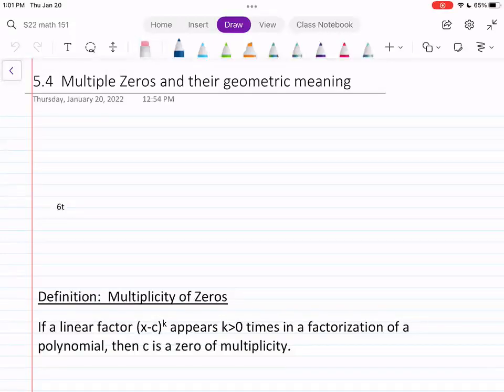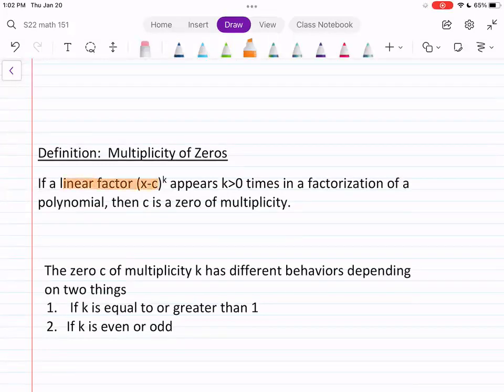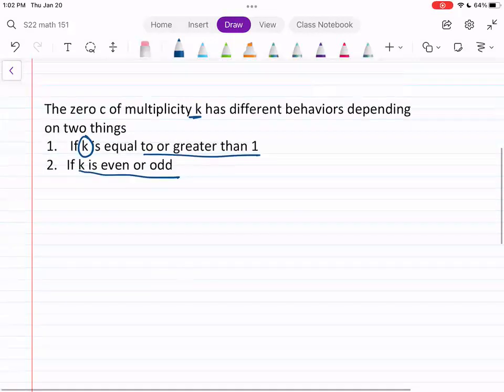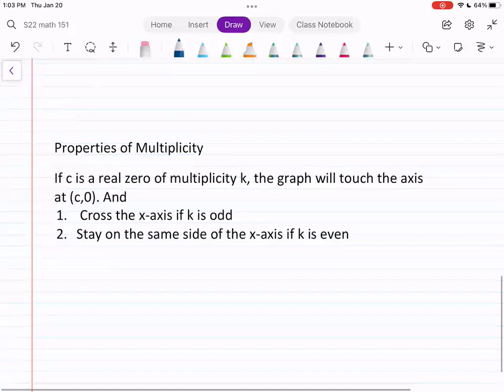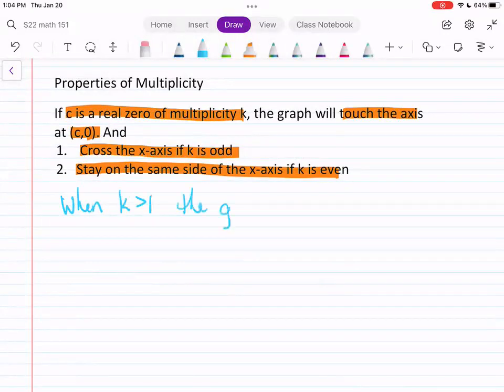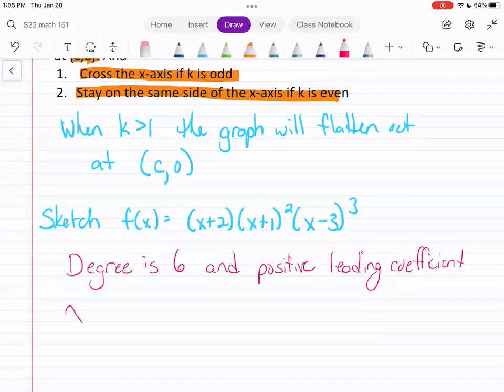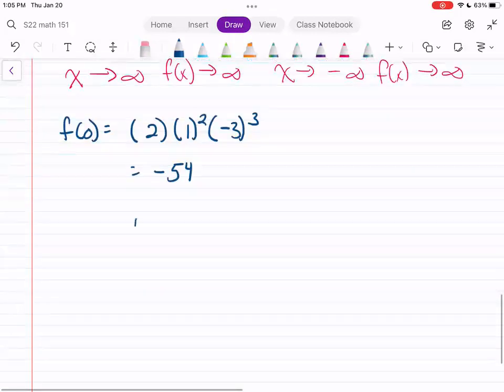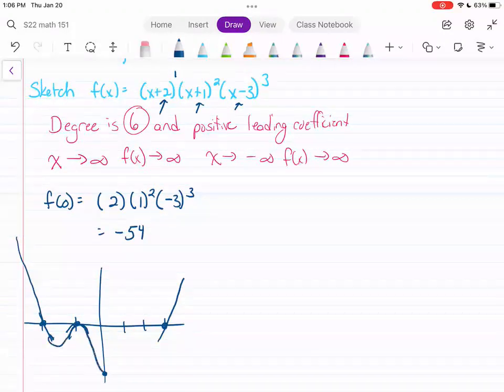Multiple Zeros and their geometric meaning